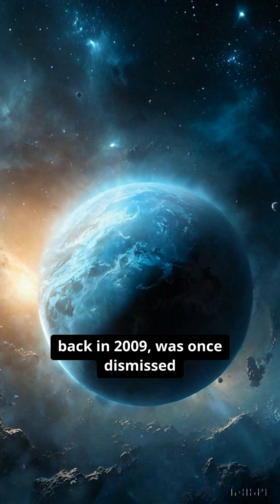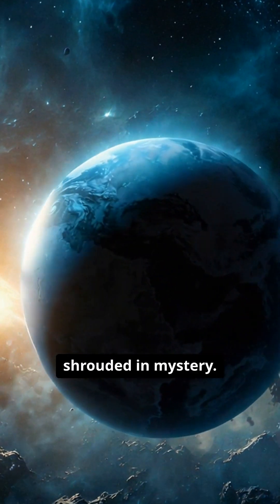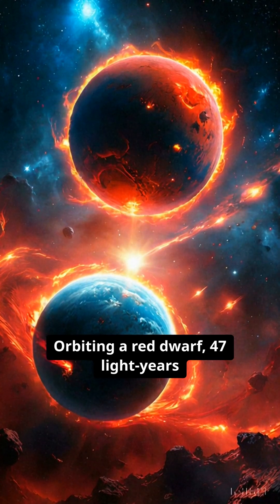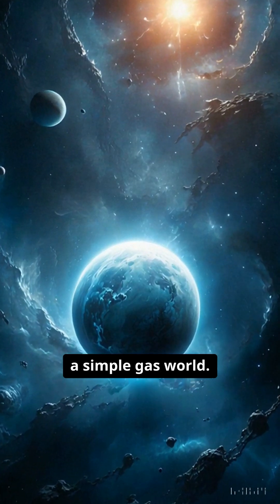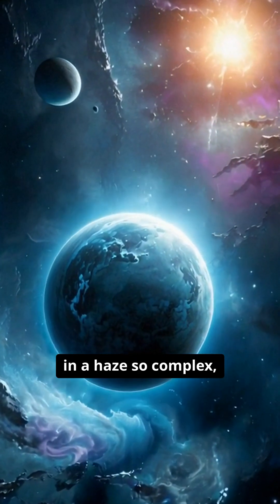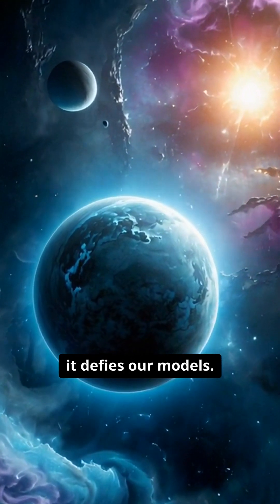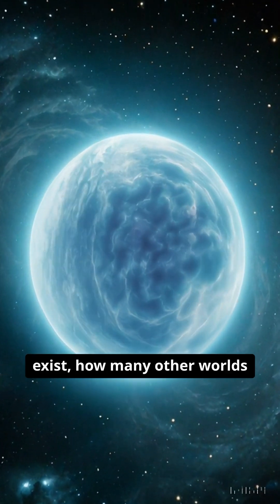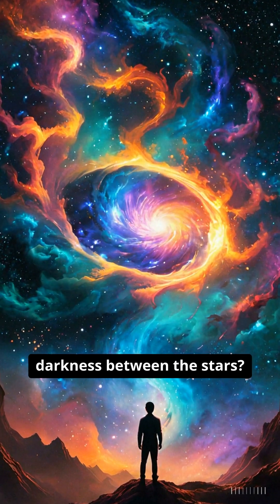Enaiposha Is Changing What We Know About Planets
Enaiposha, an exoplanet discovered in 2009, was thought to be just another mini-Neptune… until now. New data from the James Webb Space Telescope shows it’s more like a super-Venus, with extreme heat, metallic clouds, and a mysterious atmosphere that’s rewriting our understanding of how planets evolve.

Is Enaiposha the missing link in planet formation theory?